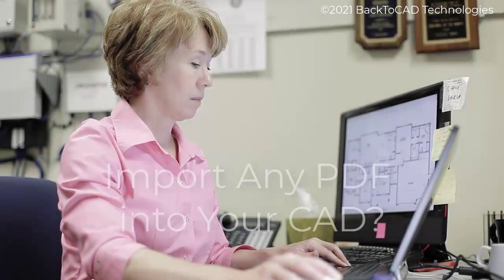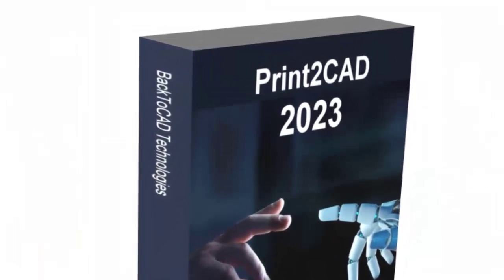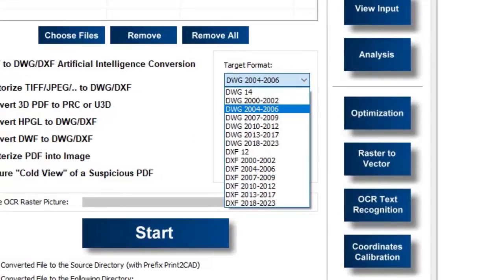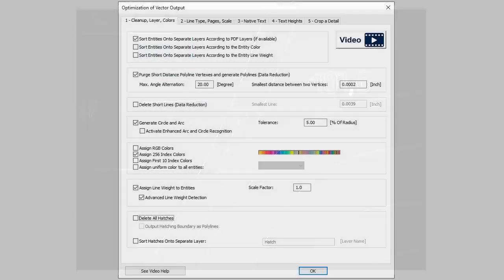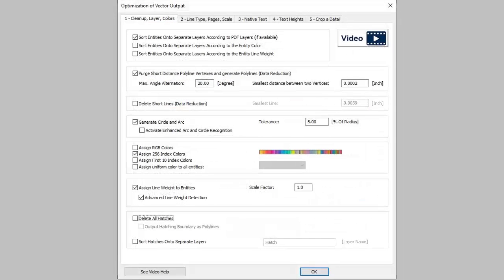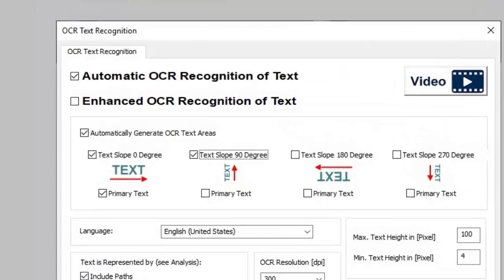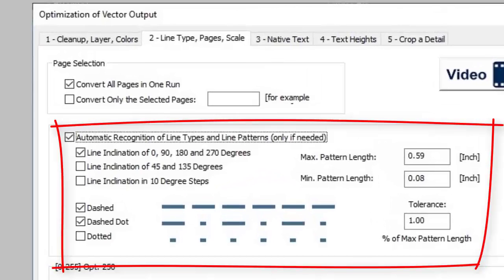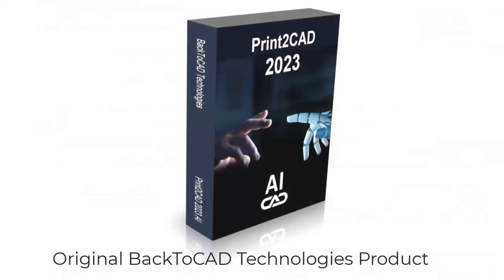Perfect PDF to CAD Conversion using Artificial Intelligence Methods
Perfect PDF to CAD, PDF to DWG, PDF to DXF, PDF to ACAD Conversion using Artificial Intelligence Methods. AI Recognition of Text. AI Raster 2 Vector of PDF Images.